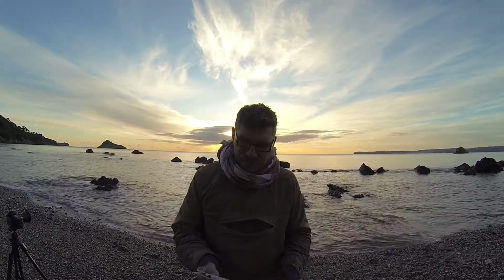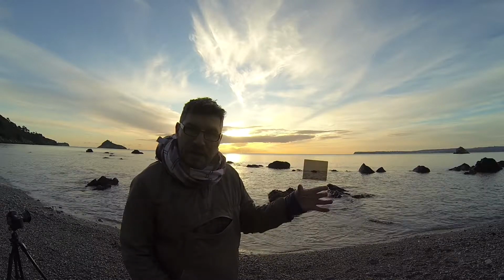Landscape Photography, ND Filters I use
Just a quick video explaining the difference between a Neutral Density Filter and a Graduated Neutral Density Filter, One will slow the light down over the whole scene and the other will slow the light down on just part of the scene. Video taken on the GoPro Hero 3 with a G-Mic Saramonic to help the sound and music from the talented CloZee